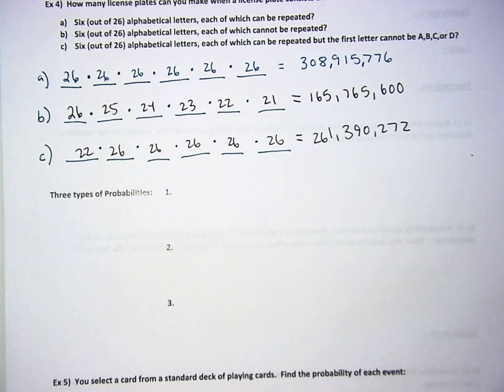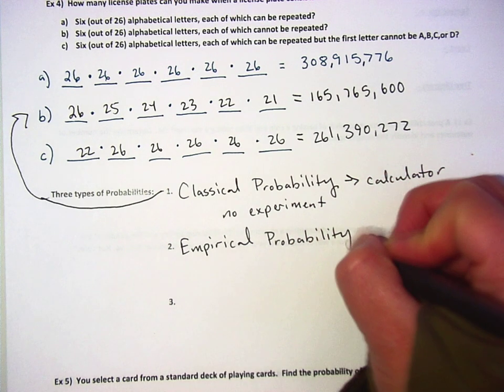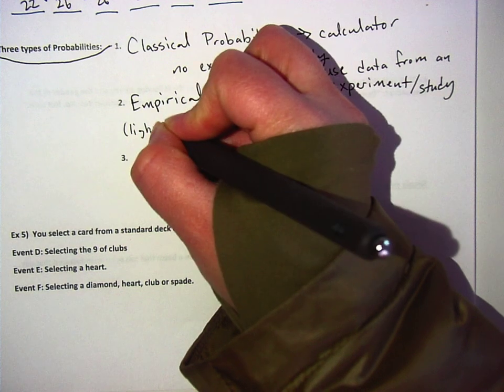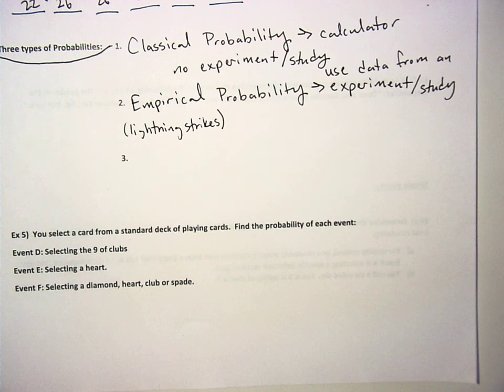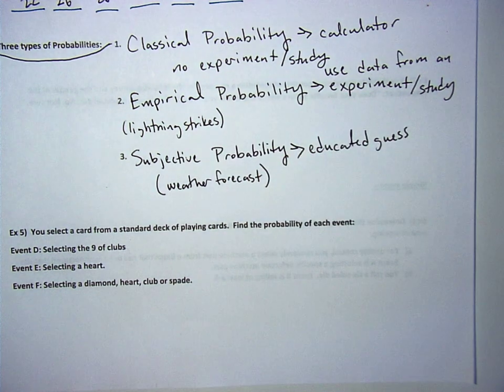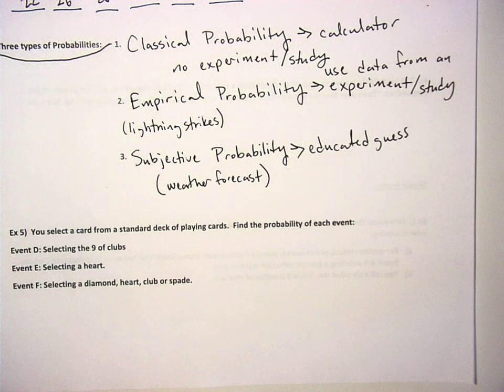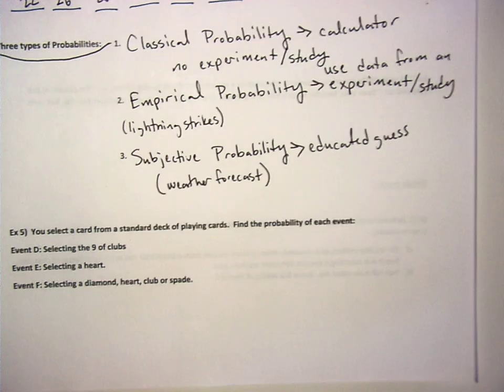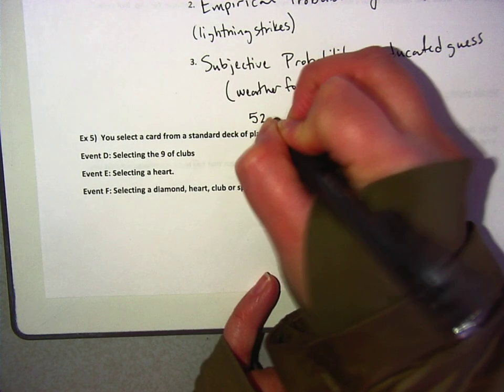Intro to Stats 11/28 (Part 1)